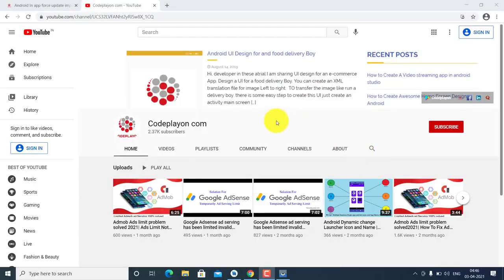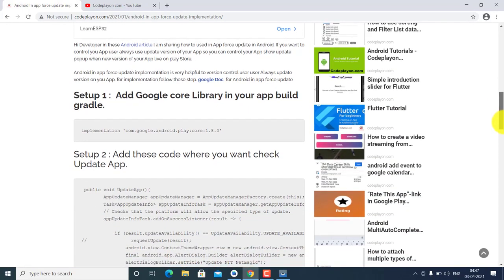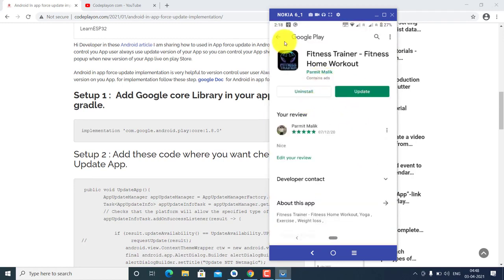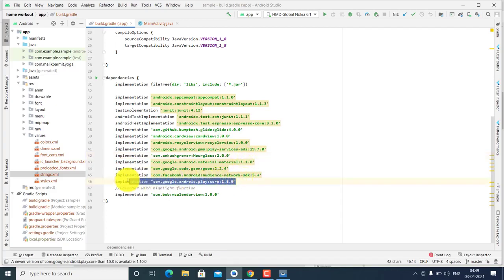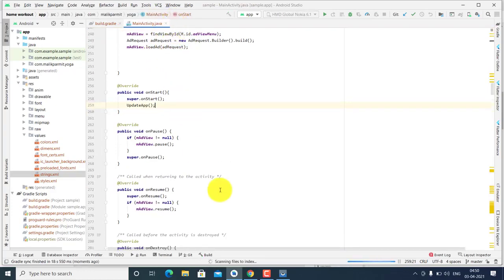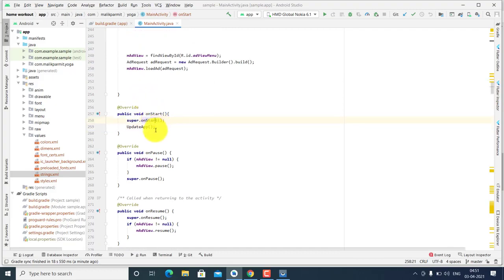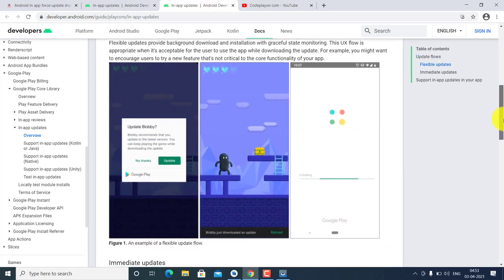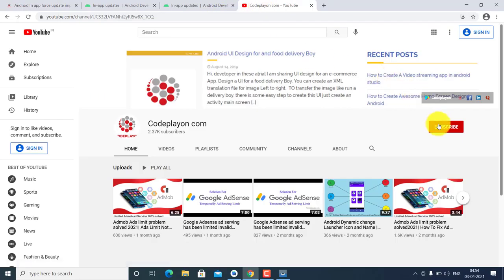force update android app when new version available example | Codeplayon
force update android app when new version available example
Android In app force update implementation - Codeplayon

Hi Developer in these Android article I am sharing how to used in App force update in Android. If you want to control you App user always use update version of your App so you can control your App show update popup when new version of your App live on play Store.

Android in app force update implementation is very helpful to version control user user Always update version on you App. for implementation follow these step. google Doc  for Android in app force update